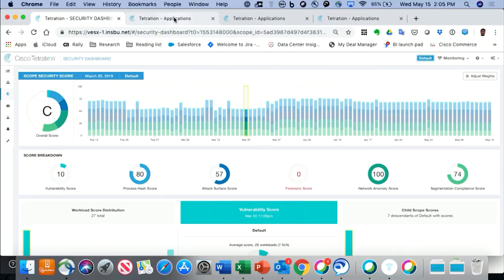Application-First Security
Learn how Cisco takes an application-first approach to security by leveraging the benefits of Tetration, AppDynamics, Stealthwatch, and Duo.